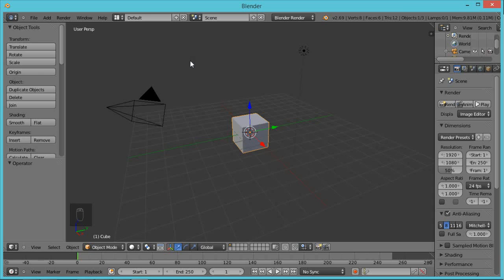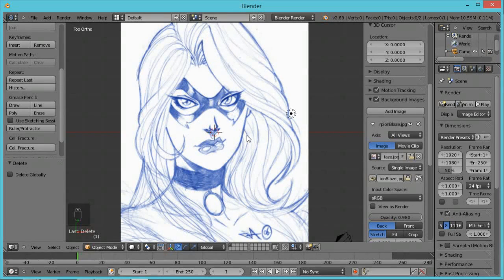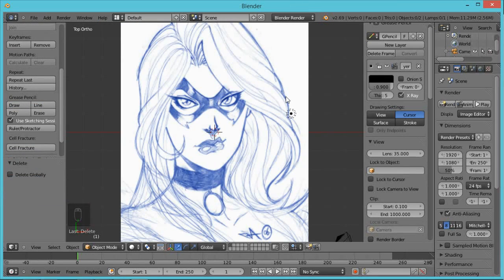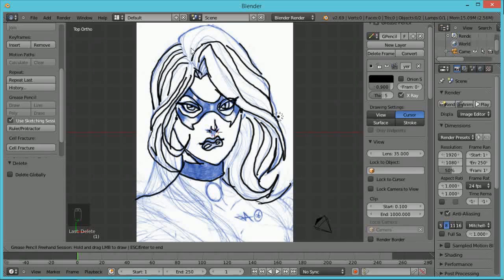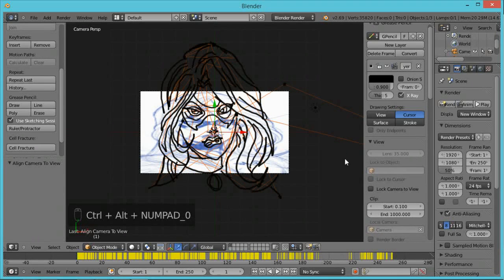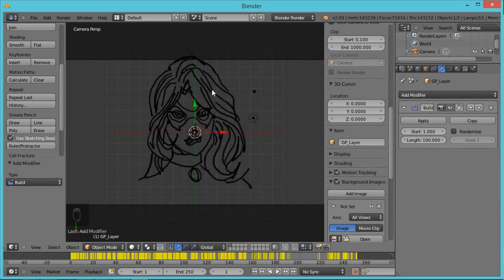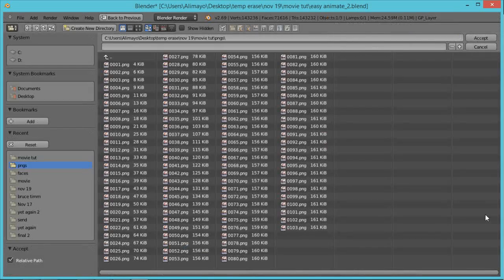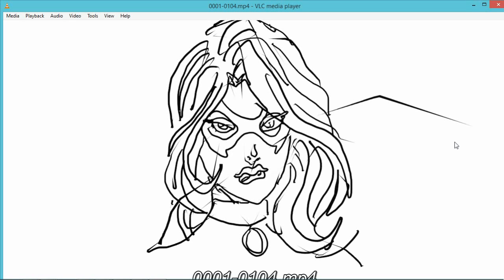HOW TO EASILY AUTO ANIMATE AN ILLUSTRATION IN BLENDER 2.69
Ali Arango of Arango Digital Production shows how auto animate drawings easily in Blender 2.69 using Blender's grease pencil and a build modifer

Alimayo Arango